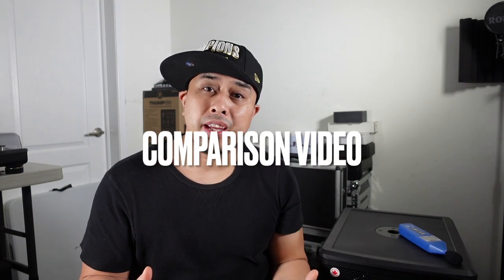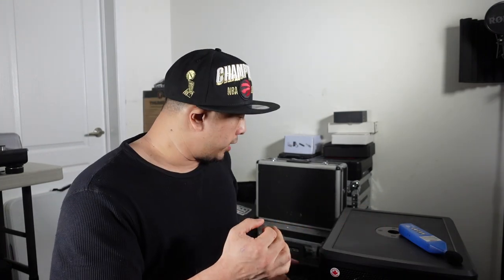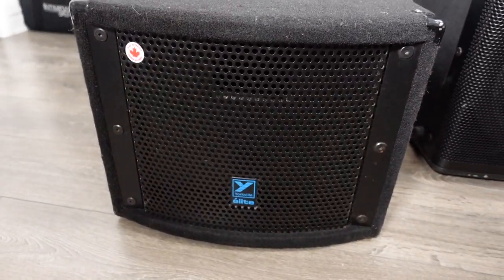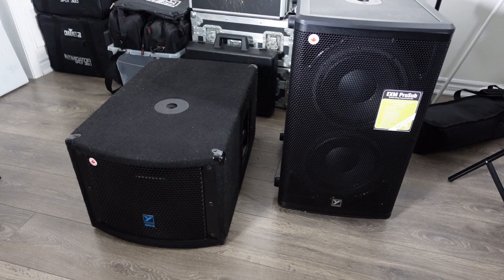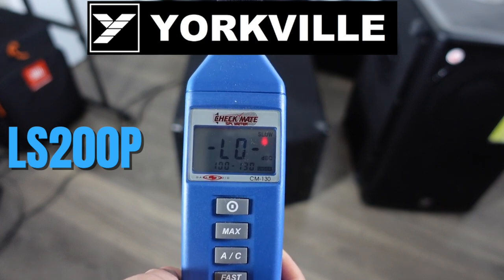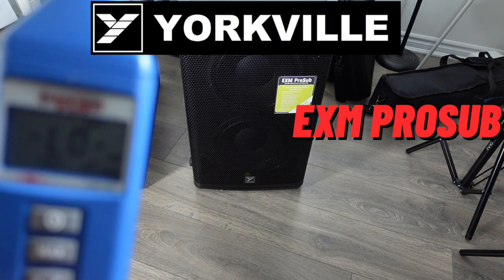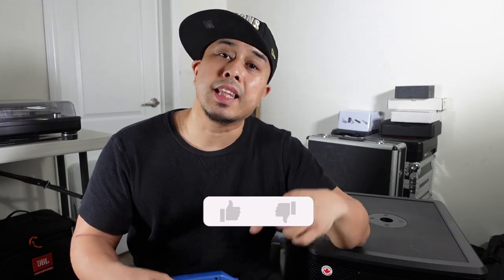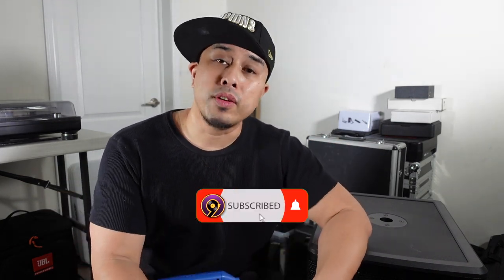*BATTERY POWERED* YORKVILLE EXM PROSUB VERSUS YORKVILLE LS200P/COMPARISON VIDEO/SUBWOOFER BATTLE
Hey guys! Whats good? Heres a quick comparison video just to give you something to compare the EXM pro sub to. . Watch until the end.